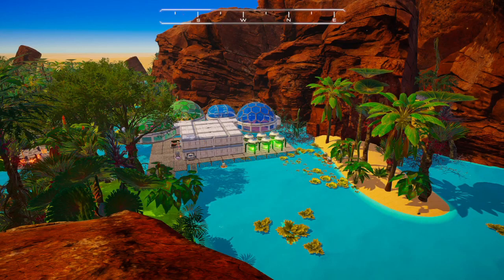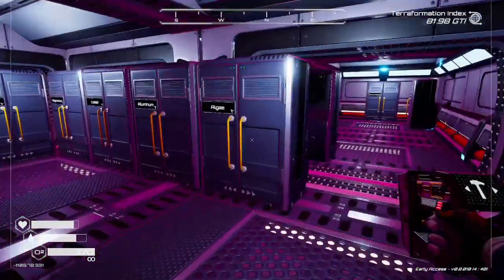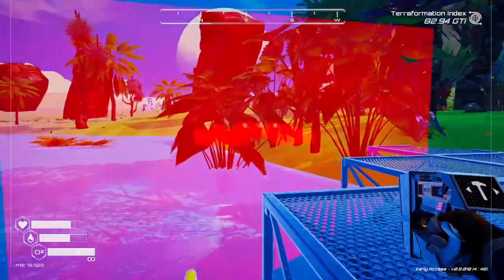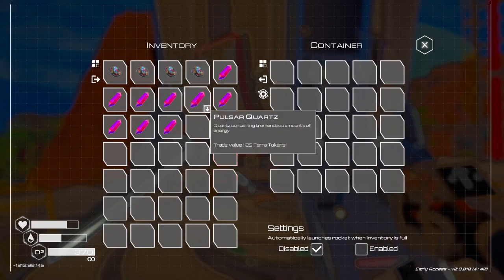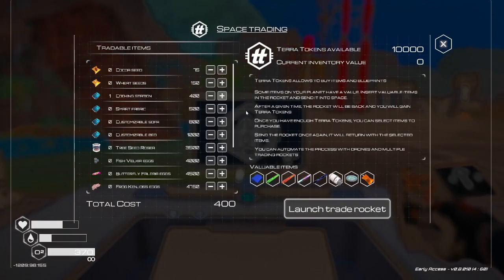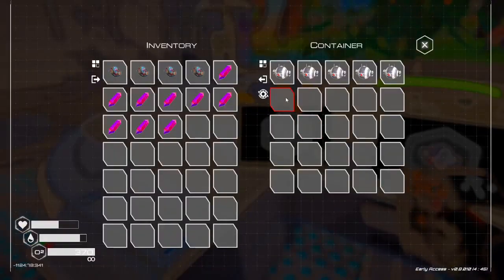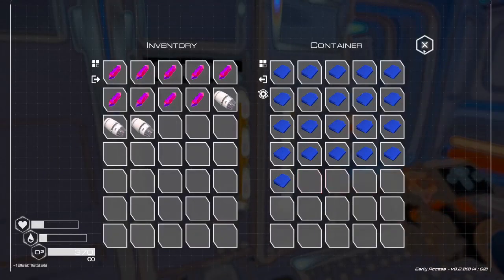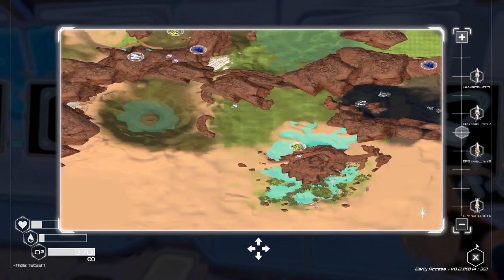The Planet Crafter, Trade Platform and Drones! Part 18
After the completion of the new base, I was so excited to dive right into the new content, and MAN I WAS NOT DISAPPOINTED! The drones allow for easy collection of materials from all over the map, and now I don't have to worry about going and checking my mines all the time, plus I can set up an auto trash system for all the junk ores until I get the T3 drills soon. Not to mention the automatic launch of the trade rocket, allowing for super easy cash money to be made. Next time we can check out the rewards from the rocket a little more and set up some new stuff!
It means a lot to me that you came out and I appreciate your time to view my content! We have fun conversations and I post content updates frequently on the server!